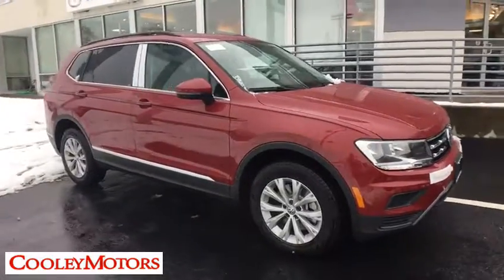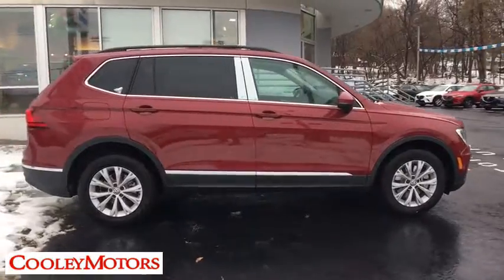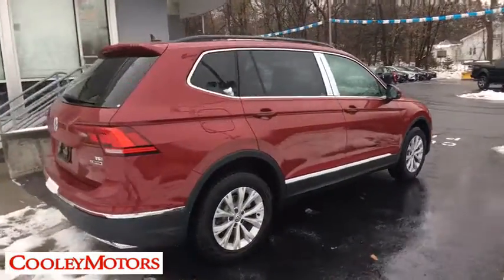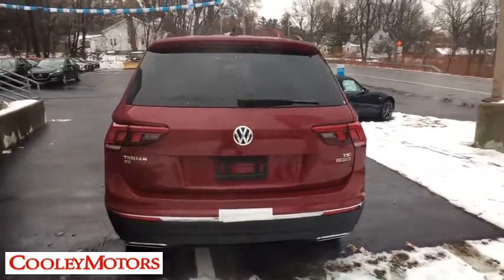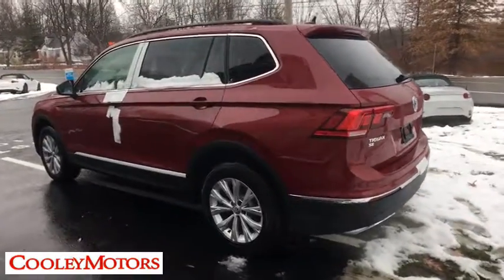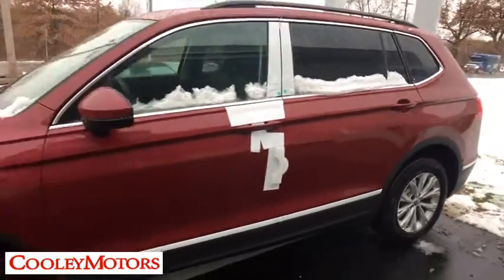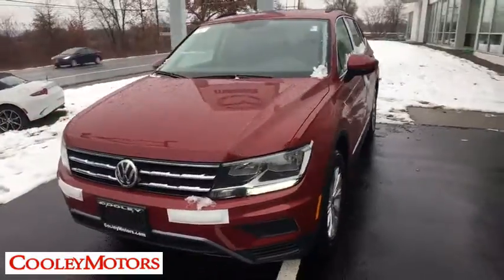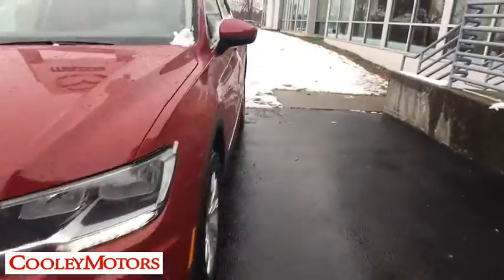2018 Volkswagen Tiguan Troy, Albany, Schenectady, Clifton Park, Latham V22189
2018 Volkswagen Tiguan
Cooley VW Mazda: Servicing Troy, New York near Albany, Schenectady, Clifton Park, and Latham, NY.
2018 Volkswagen Tiguan SE - Stock#: V22189 - VIN#: 3VV2B7AXXJM056941

You can find this 2018 Volkswagen Tiguan SE and many others like it at Cooley Motors. Want more room? Want more style? This Volkswagen Tiguan is the vehicle for you. This Volkswagen Tiguan SE comes equipped with all wheel drive, which means no limitations as to how or where you can drive. Different terrains and varying weather conditions will have little effect as to how this vehicle performs. This is the one. Just what you've been looking for. Just what you've been looking for. With quality in mind, this vehicle is the perfect addition to take home. Cooley Motors has been proudly servicing and selling New and PreOwned vehicles to Rennselaer, Troy, Albany, Colonie, Schenectady, Hudson, Kingston, Saratoga, the Berkshires, and Bennington for 50 years!
Wireless Streaming,Window Grid And Roof Mount Diversity Antenna,Audio Theft Deterrent,Body-Colored Front Bumper w/Chrome Bumper Insert,Tires: 17 AS,Fully Automatic Aero-Composite Halogen Daytime Running Headlamps,Roof Rack Rails Only,Deep Tinted Glass,Metallic Paint,Wheels w/Silver Accents,Body-Colored Door Handles,Lip Spoiler,Front License Plate Bracket,Compact Spare Tire Mounted Inside Under Cargo,Steel Spare Wheel,Wheels: 17 Tulsa,Body-Colored Rear Bumper w/Black Rub Strip/Fascia Accent and Chrome Bumper Insert,LED Brakelights,Chrome Bodyside Insert, Black Bodyside Cladding and Black Wheel Well Trim,Variable Intermittent Wipers w/Heated Jets,Liftgate Rear Cargo Access,Body-Colored Power Heated Side Mirrors w/Manual Folding and Turn Signal Indicator,Chrome Side Windows Trim and Black Front Windshield Trim,Fixed Rear Window w/Fixed Interval Wiper and Defroster,Chrome Grille,Perforated V-Tex Leatherette Seating Surfaces,Outside Temp Gauge,Valet Function,Manual Tilt/Telescoping Steering Column,Leatherette Door Trim Insert,Front And Rear Map Lights,Remote Keyless Entry w/Integrated Key Transmitter, Illuminated Entry and Panic Button,Full Cloth Headliner,Air Filtration,Delayed Accessory Power,Rear Cupholder,Proximity Key For Doors And Push Button Start,Driver And Passenger Visor Vanity Mirrors w/Driver And Passenger Illumination,Folding Cargo Cover,Gauges -inc: Speedometer, Odometer, Engine Coolant Temp, Tachometer, Trip Odometer and Trip Computer,Interior Trim -inc: Metal-Look Instrument Panel Insert, Metal-Look Door Panel Insert, Aluminum And Metal-Look Interior Accents,Illuminated Locking Glove Box,Vw Car-Net Selective Service Internet Access,Remote Releases -Inc: Power Cargo Access,FOB Controls -inc: Trunk/Hatch/Tailgate,Trip Computer,Driver Foot Rest,Systems Monitor,Full Carpet Floor Covering -inc: Carpet Front And Rear Floor Mats,Compass,Power Rear Windows and Fixed 3rd Row Windows,Power 1st Row Windows w/Front And Rear 1-Touch Up/Down,Sliding Front Center Armrest w/Storage and Rear Center Armrest,Dual Zone Front Automatic Air Conditioning,Power Fuel Flap Locking Type,Cargo Area Concealed Storage,Power Door Locks w/Autolock Feature,Analog Display,Engine Auto Stop-Start Feature,Permanent Locking Hubs,140 Amp Alternator,Full-Time All-Wheel Drive,Gas-Pressurized Shock Absorbers,15.9 Gal. Fuel Tank,Engine Oil Cooler,Engine: 2.0L TSI DOHC Turbocharged 4-Cylinder -inc: 16-Valve, direct injection,Towing w/Trailer Sway Control,4-Wheel Disc Brakes w/4-Wheel ABS, Front Vented Discs, Brake Assist, Hill Descent Control, Hill Hold Control and Electric Parking Brake,60-Amp/Hr 280CCA Maintenance-Free Battery w/Run Down Protection,Strut Front Suspension w/Coil Springs,Transmission: 8-Speed Automatic w/Tiptronic -inc: sport mode,Front And Rear Anti-Roll Bars,Single Stainless Steel Exhaust w/Chrome Tailpipe Finisher,GVWR: 5,093 lbs (2,310 kgs),3.33 Axle Ratio,Electric Power-Assist Speed-Sensing Steering,Multi-Link Rear Suspension w/Coil Springs,970# Maximum Payload,Side Impact Beams,Outboard Front Lap And Shoulder Safety Belts -inc: Rear Center 3 Point, Height Adjusters and Pretensioners,Front Assist w/Autonomous Emergency Braking Forward Collision and Rear Cross Traffic Alert Rear Collision,Vw Car-Net Emergency S.O.S,Airbag Occupancy Sensor,Dual Stage Driver And Passenger Seat-Mounted Side Airbags,Back-Up Camera,ABS And Driveline Traction Control,Dual Stage Driver And Passenger Front Airbags,Rear Child Safety Locks,Blind Spot Monitor Blind Spot Sensor,Side Curtain Protection Curtain 1st, 2nd And 3rd Row Airbags